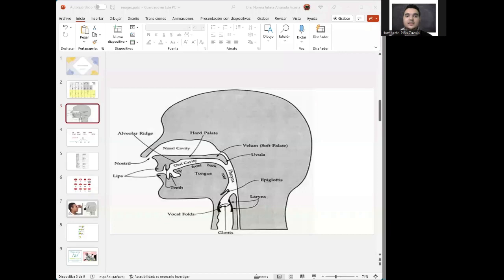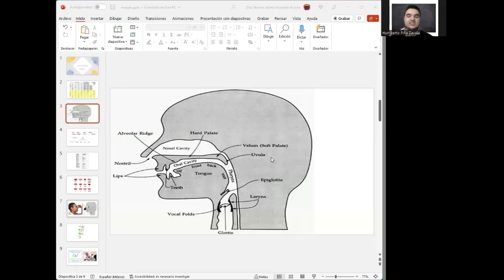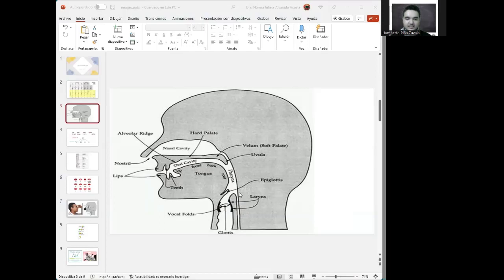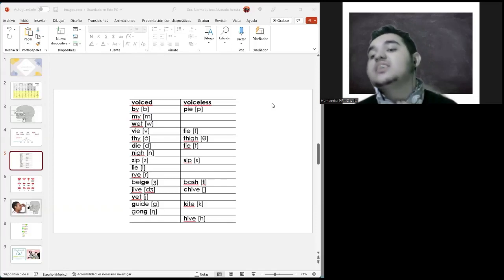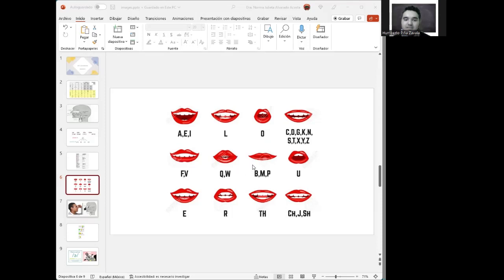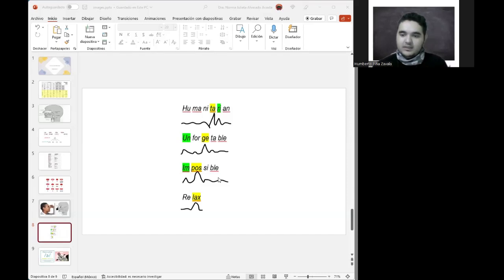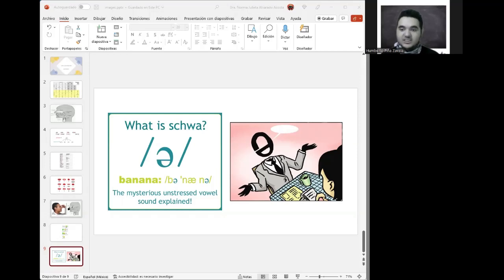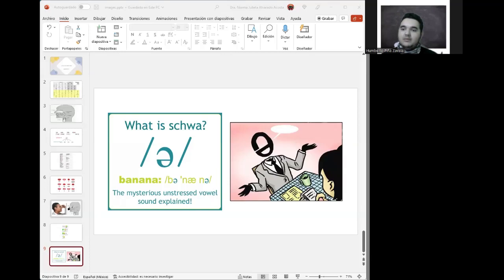Piña Alvarado Daniel Unit 5 summative task phonetics part B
Daniel Piña Alvarado